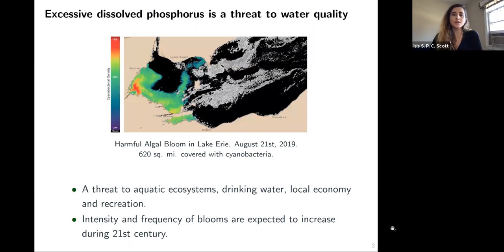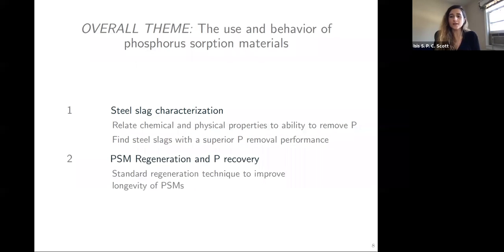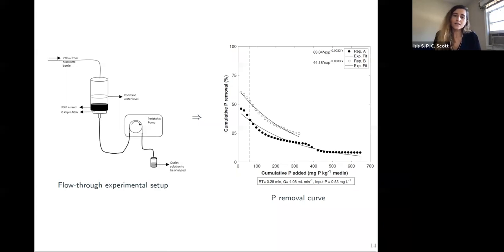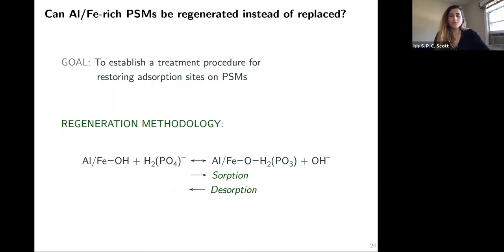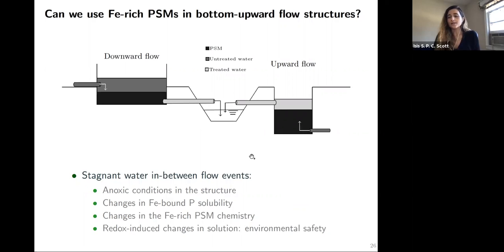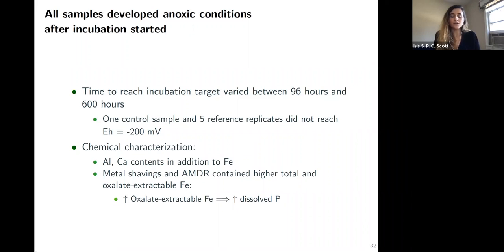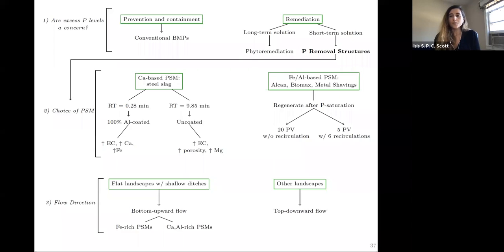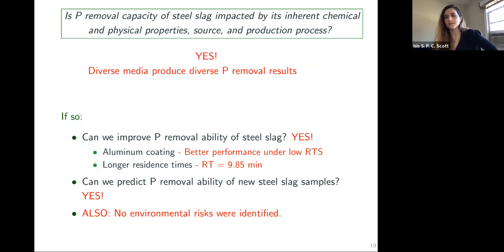02-24-2021 Isis S.P.C. Scott: Mitigating excessive phosphorus in surface waters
Isis S.P.C. Scott, UMD ENST Post Doc, presents The use and behavior of sorption media in mitigating excessive dissolved phosphorus in surface waters.